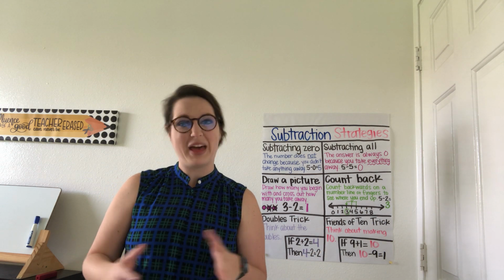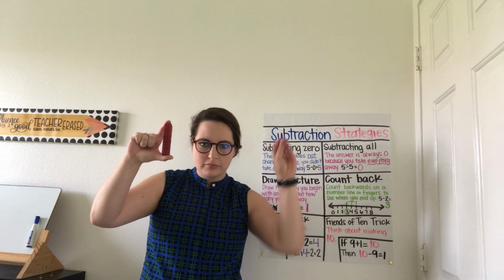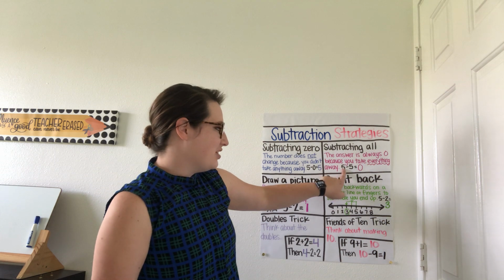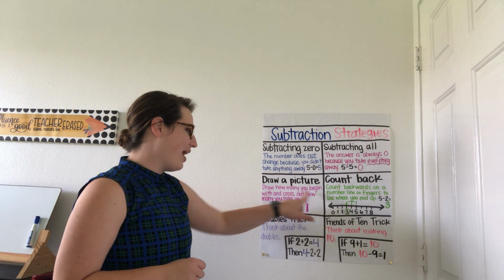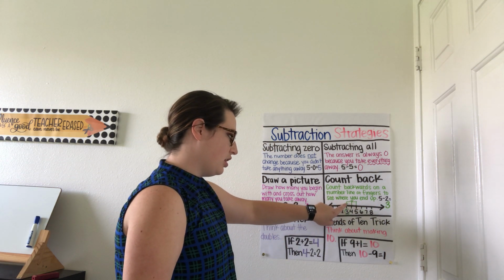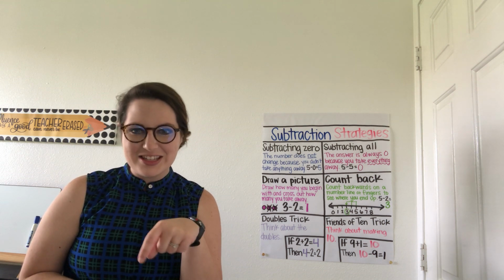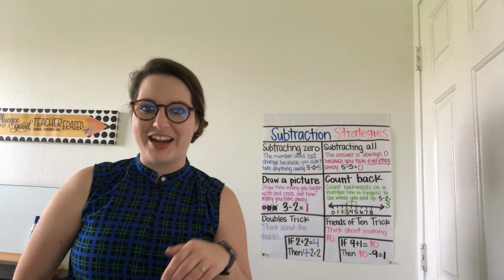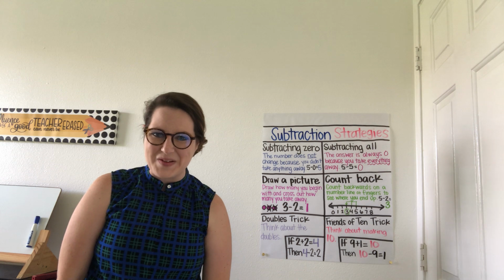Subtraction Strategies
Mrs. Carmona review and demonstrates the subtraction strategies 1st grade students have learned throughout the year.

TEKS:
-use objects and pictorial models to solve word problems involving joining, separating, and comparing sets within 20 and unknowns as any one of the terms in the problem such as 2 + 4 = [ ]; 3 + [ ] = 7; and 5 = [ ] - 3.[1.3B]

-apply basic fact strategies to add and subtract within 20, including making 10 and decomposing a number leading to a 10.[1.3D]

-explain strategies used to solve addition and subtraction problems up to 20 using spoken words, objects, pictorial models, and number sentences.[1.3E]

-represent word problems involving addition and subtraction of whole numbers up to 20 using concrete and pictorial models and number sentences.[1.5D]